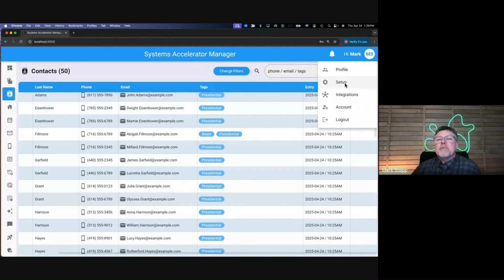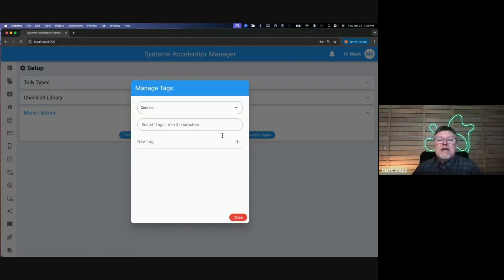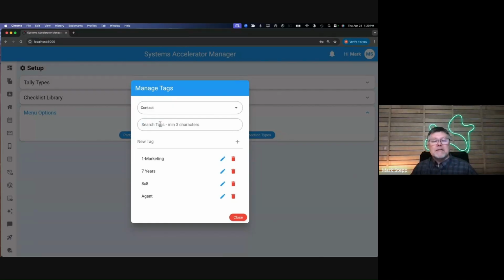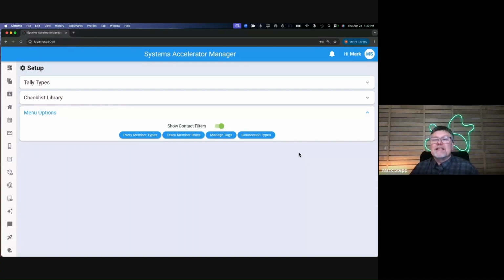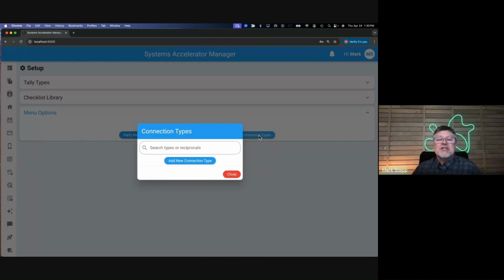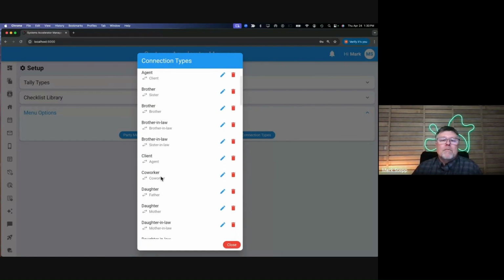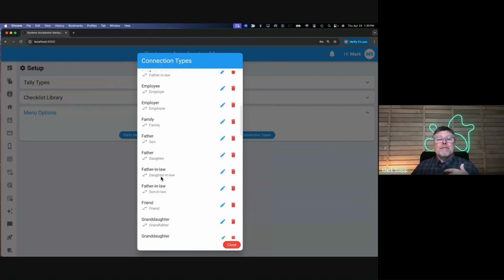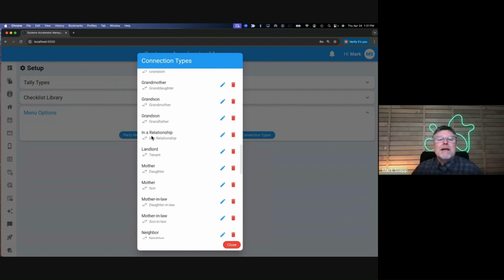Complete Setup Tour of SAM: What’s Inside & How to Customize It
Get a full walkthrough of SAM’s setup area—learn where everything lives and how to configure it to your business. A must-see for new users and advanced system builders alike.